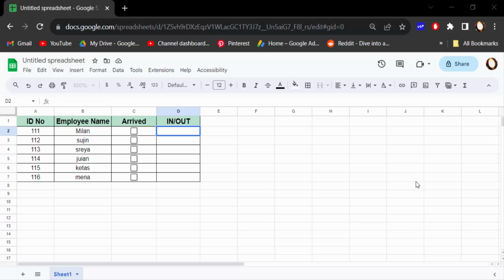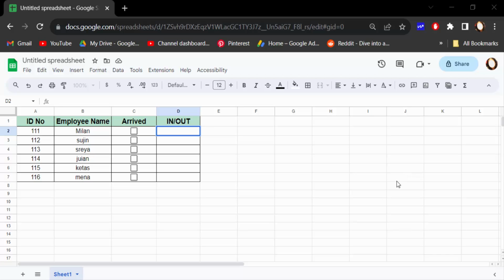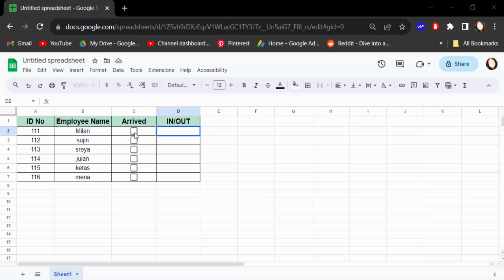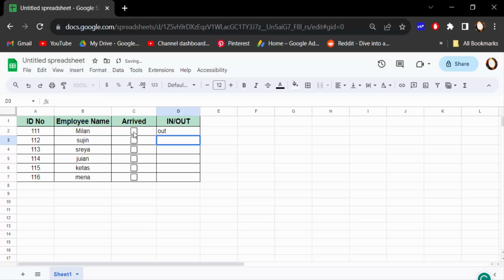How to use conditional formatting if checkbox checked in Google Sheets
Hello everyone, Today I will present you, How to use conditional formatting if checkbox checked in Google Sheets.